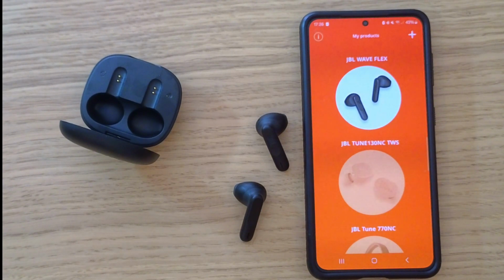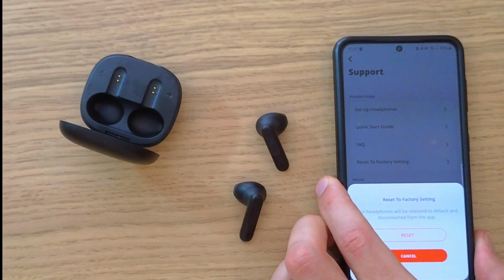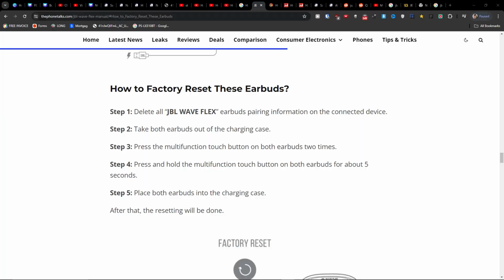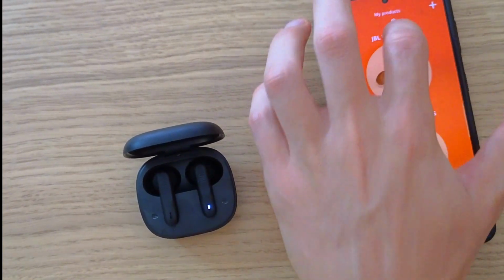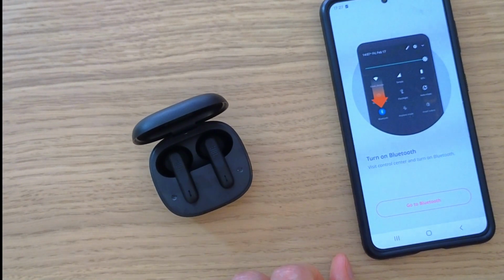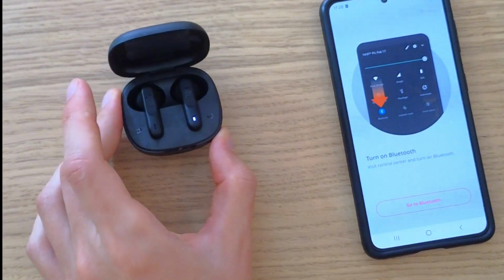How To Reset JBL Wave Flex